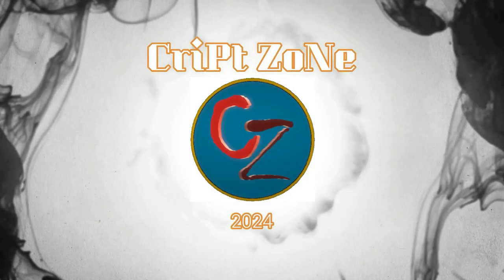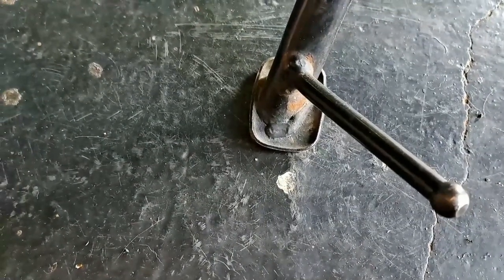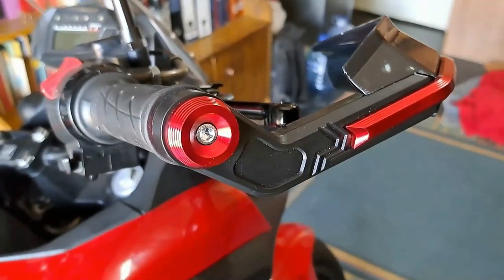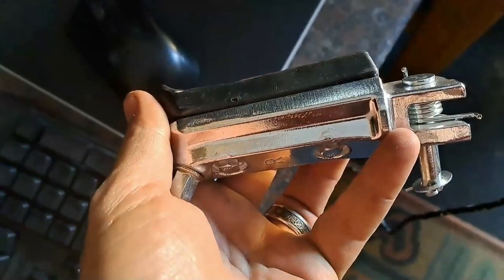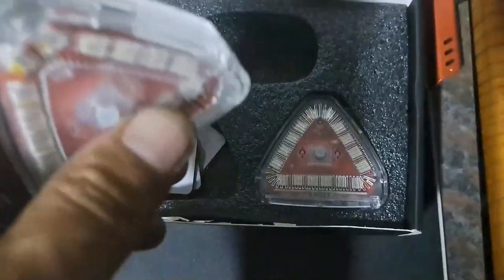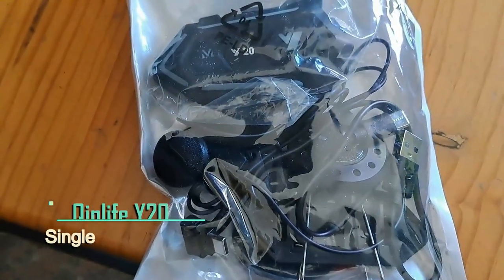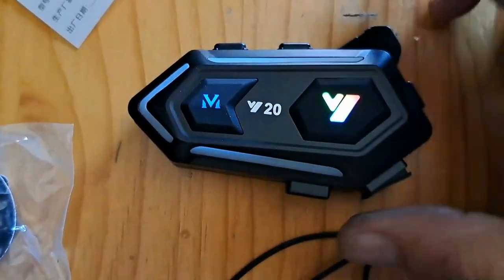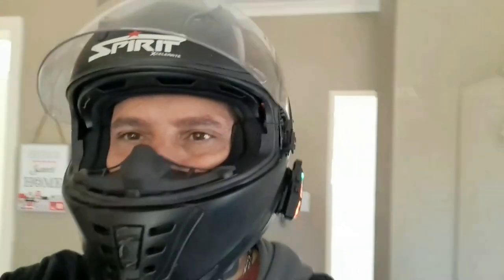Temu Mods for my bike!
Hi guys. I got some new items to show you from Temu.